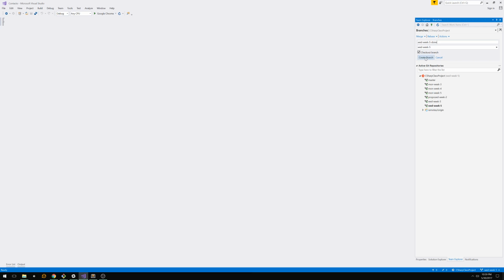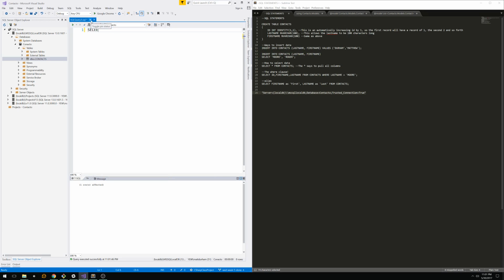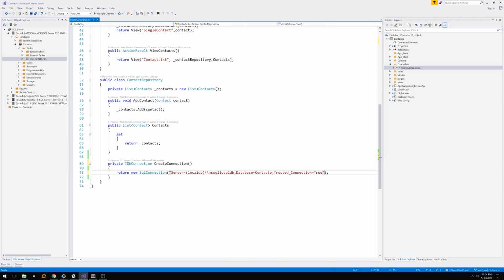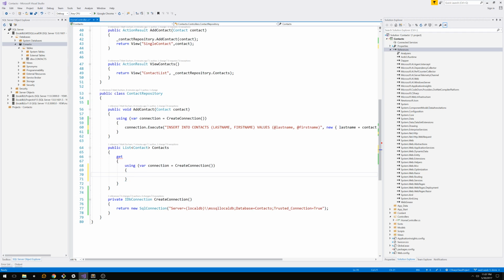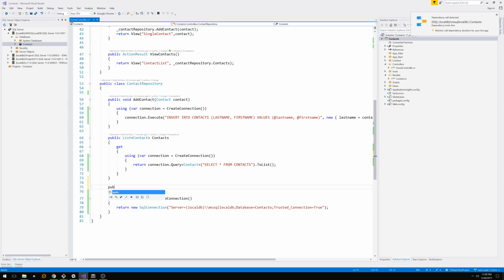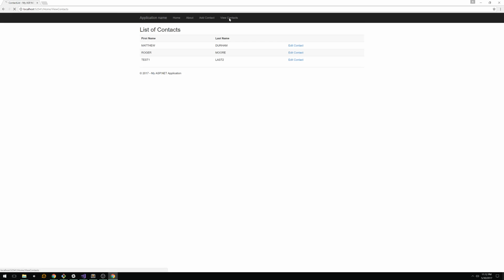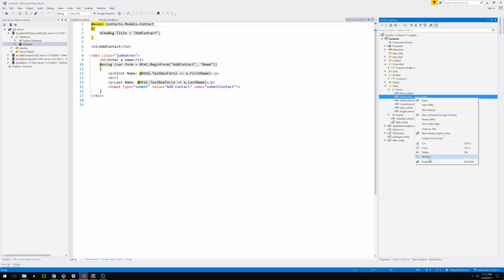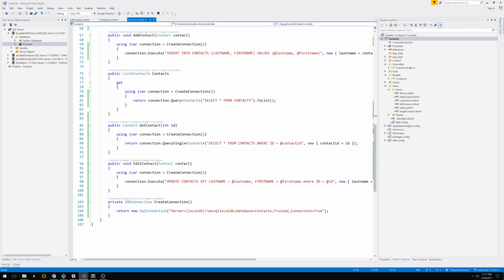wed week 5